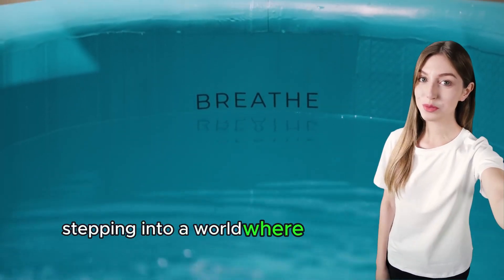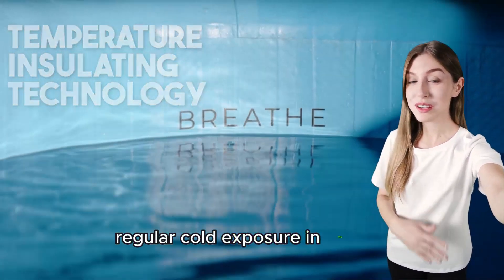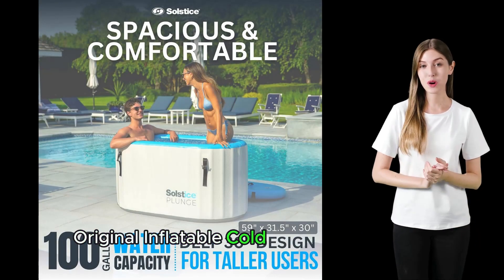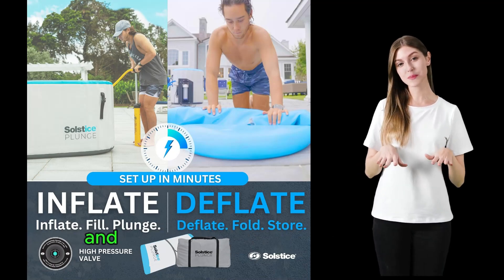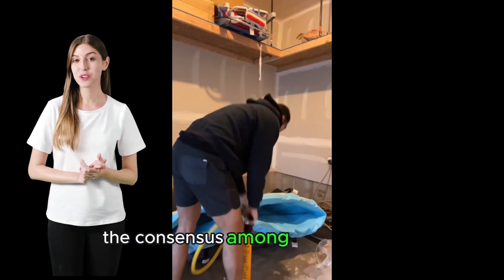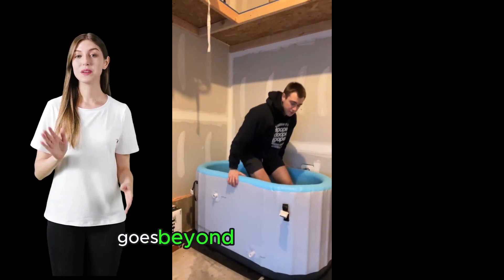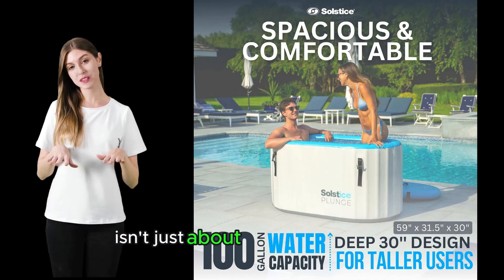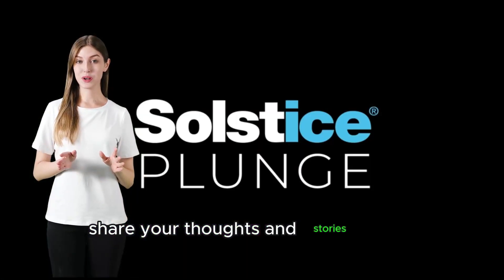Chill & Thrill: Unboxing the SOLSTICE Inflatable Ice Bath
Dive into the transformative world of cold therapy with our latest video review of the SOLSTICE Original Inflatable Cold Plunge Ice Bath Tub.

View On Amazon

This isn't just any review; it's a deep dive into how the SOLSTICE Tub can elevate your recovery, wellness, and daily energy levels. From its sturdy, high-quality materials to the luxurious depth allowing for full leg extension, we cover every aspect that makes this tub a must-have. Whether you're battling the heat in the desert or looking to enhance your post-workout recovery, discover how the optional chiller/heater accessory makes the SOLSTICE Tub a year-round wellness tool. Despite its premium price, we'll explore why this durable, easy-to-set-up tub is considered an invaluable investment in your health.

Have you experienced the benefits of cold plunge therapy, or are you curious to try? Join us as we take the plunge into a healthier, more energized life with the SOLSTICE Original Inflatable Cold Plunge Ice Bath Tub.